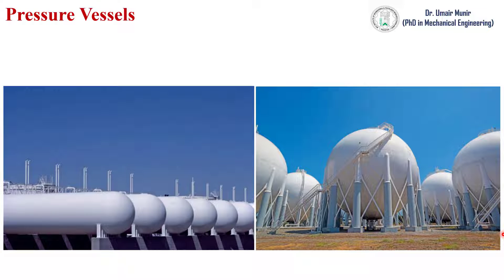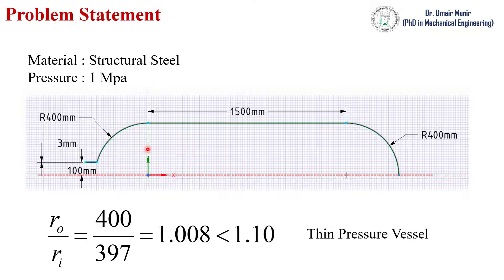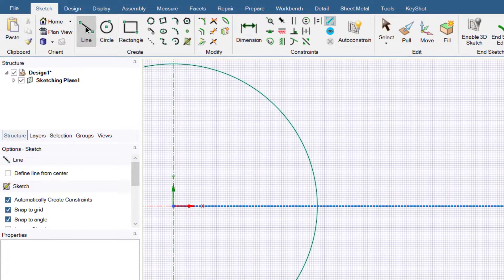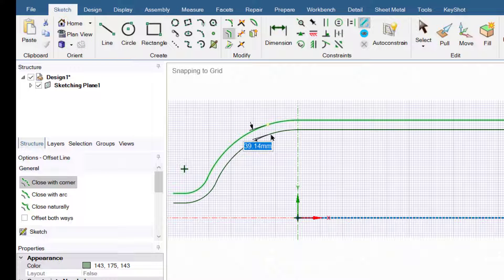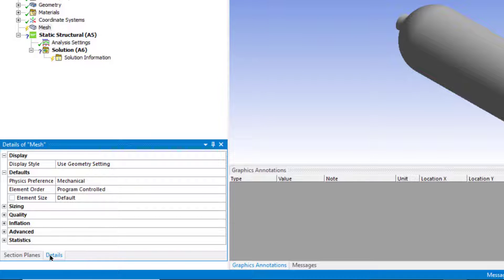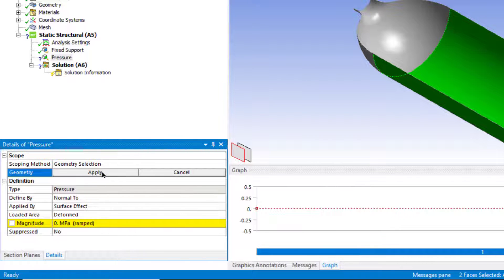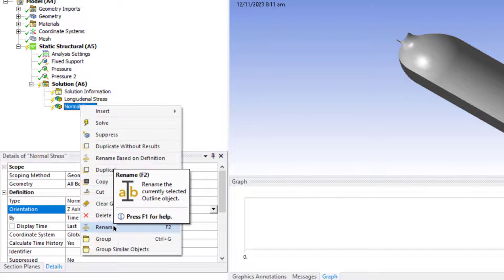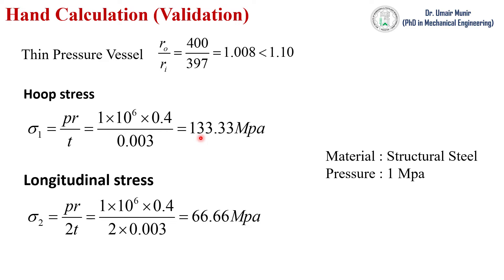ANSYS Tutorial | Design and Analysis of Thin Pressure Vessels | Hoop and Longitudnal Stress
Relevant Videos